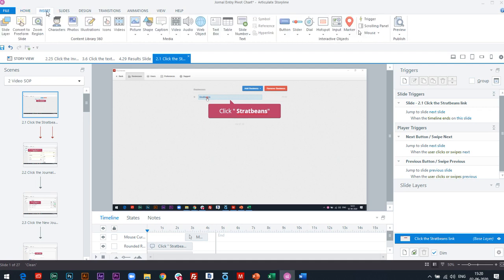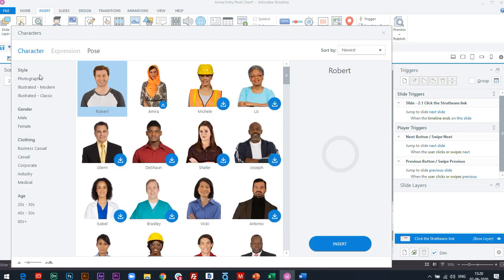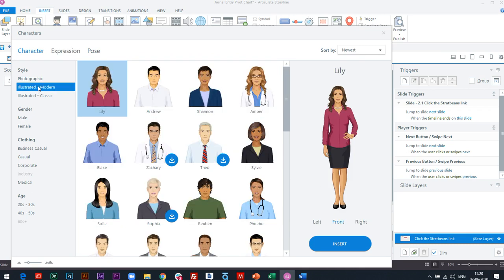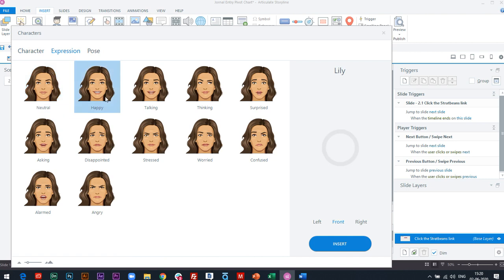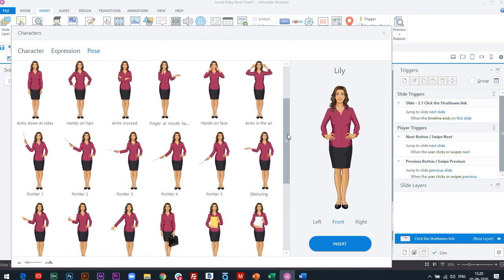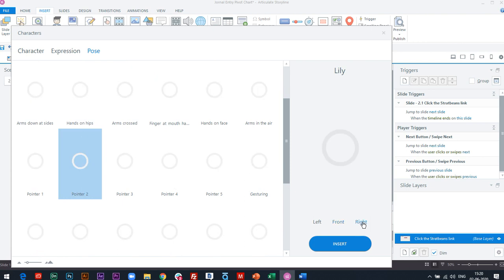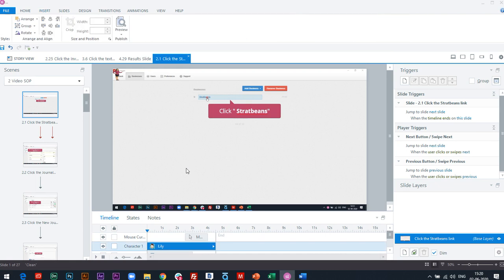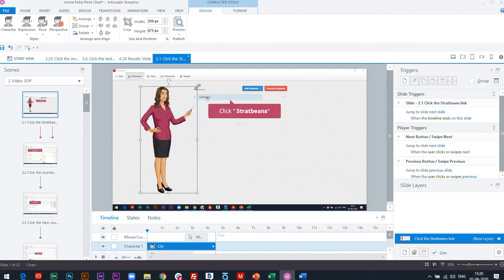How to use illustrated characters in Storyline 360